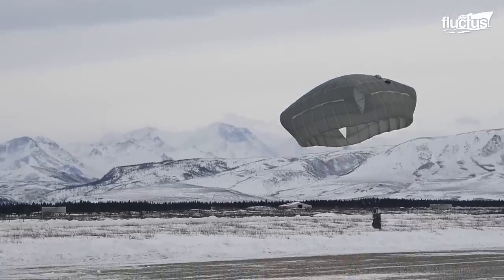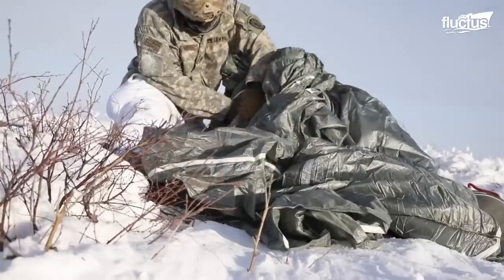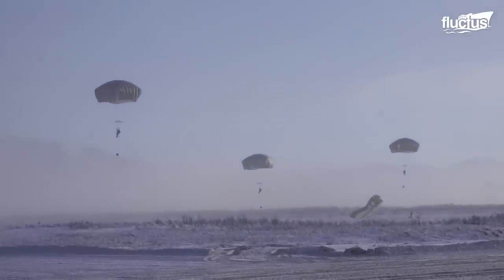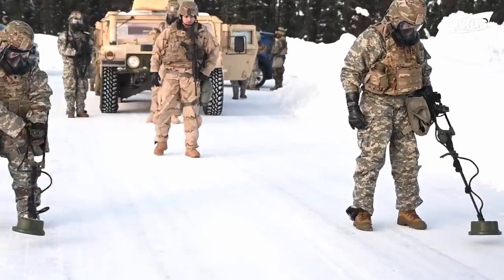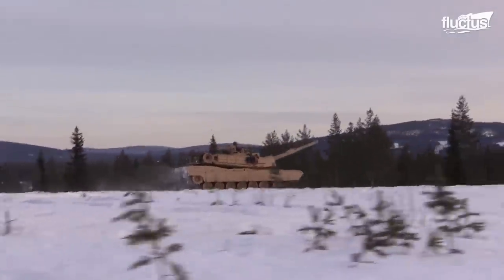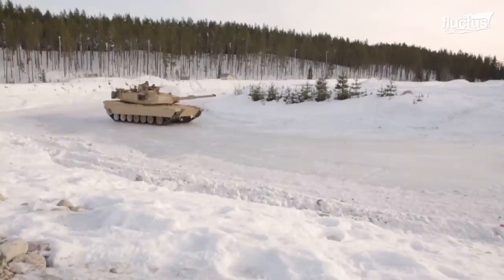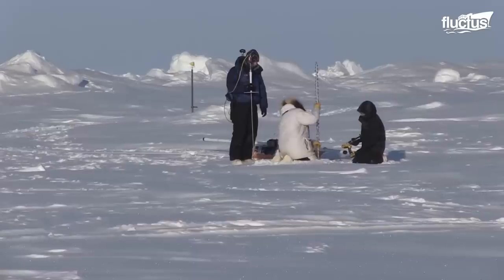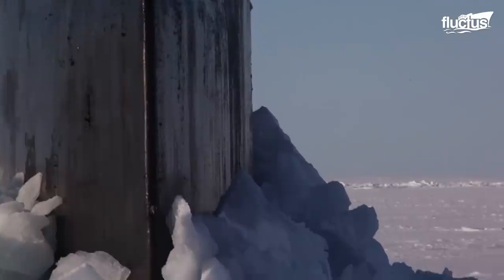This is How US Would Invade the Freezing North Pole Region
Welcome back to the Fluctus Channel for a feature on exploring some of the most technologically advanced machines and training that are used by the US military to conduct special operations in the Arctic.